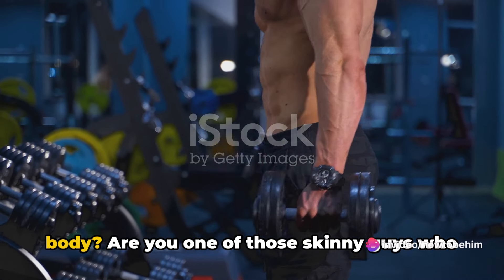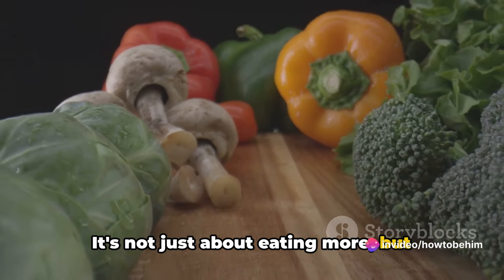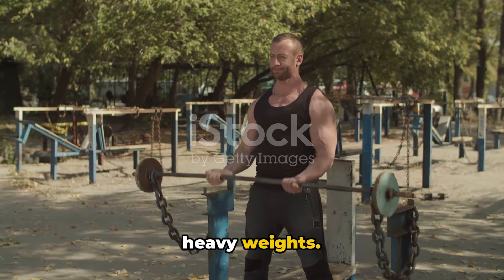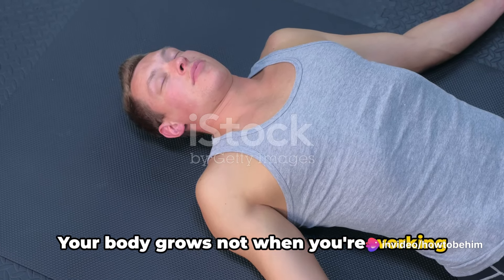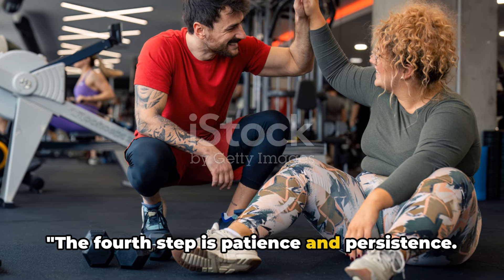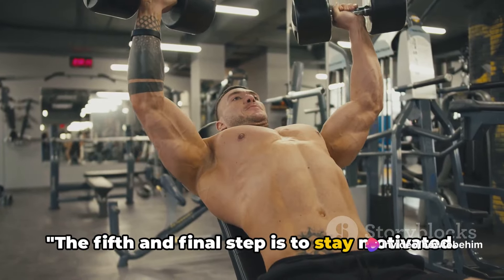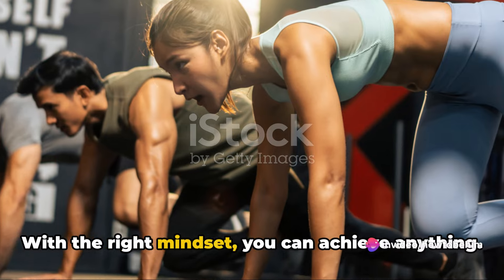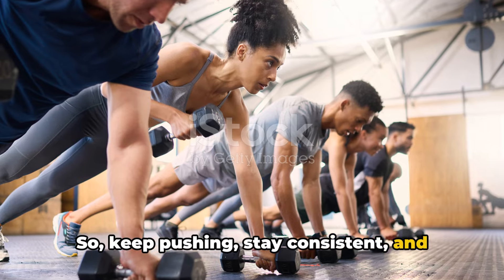5 Ways to Sculpt an Aesthetic Body in 2024: A Guide for Skinny Guys| How to be HIM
5 Ways to Sculpt an Aesthetic Body in 2024: A Guide for Skinny Guys| How to be HIM
☼Supplements I take daily (boost gym progress)👇🏻:
💪 Recommended Brand:

⇀Start Your day with Nature Vitamin  👇🏻

☼ Boost Your Testosterone👇🏻 :
FORCE FACTOR ⇀

►►Discover "The Scrambler": How to Transform Her Into Your Girlfriend with One Simple Move ➜

➡️just someone who enjoys helping people improve themselves, including:
- Self-improvement
- Hygiene
- Fashion
- Men's lifestyle & aesthetics
- Business Online Club 👇🏻- How to start an online business